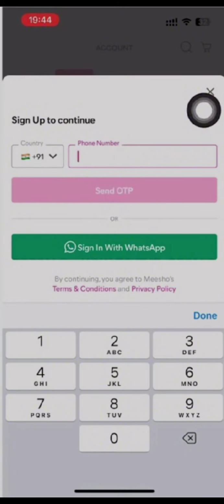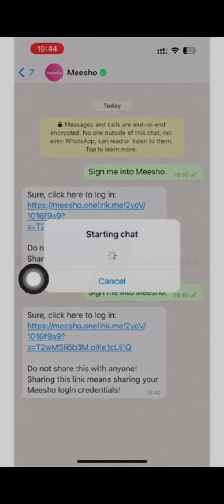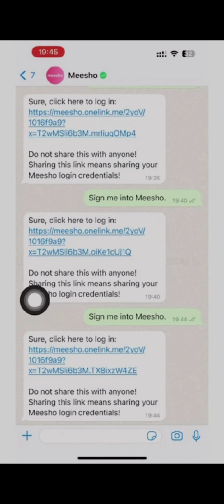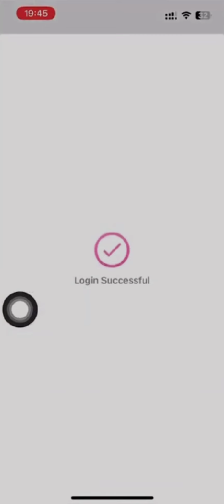Meesho Login: How to Sign in Meesho Account 2023?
Welcome to our step-by-step guide on how to sign in to your Meesho account! Meesho is a fantastic platform for reselling products and earning money, and logging into your account is the first step in your journey. In this video, we'll walk you through the simple process of signing in.

0:00 Intro
0:14 Login Meesho Account
1:09 Outro